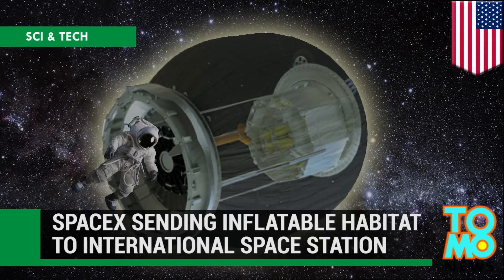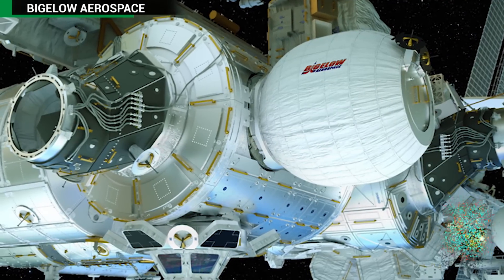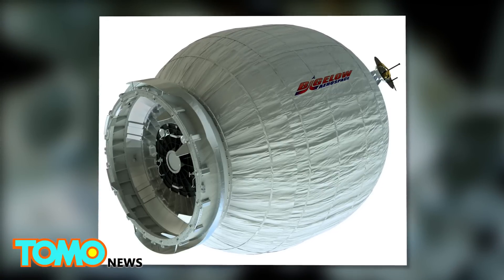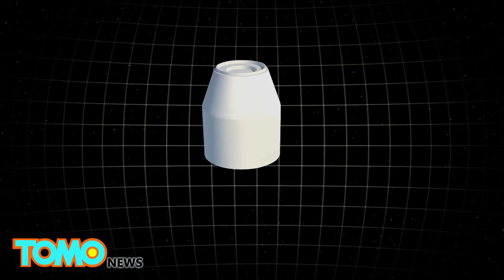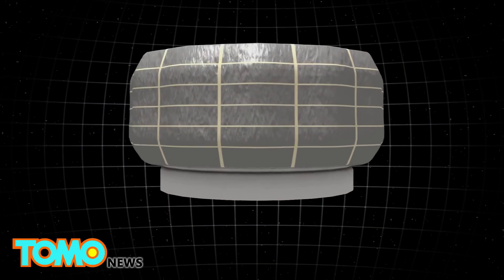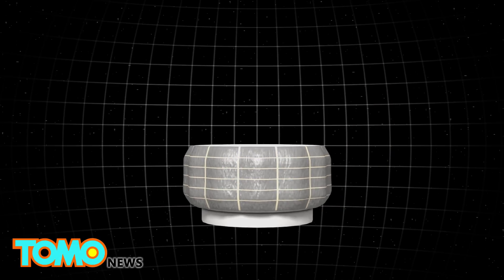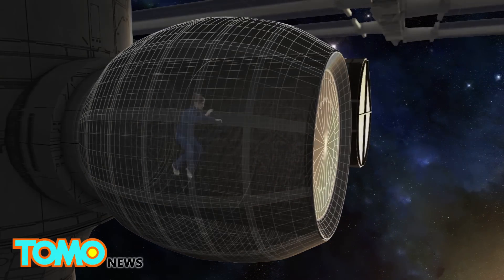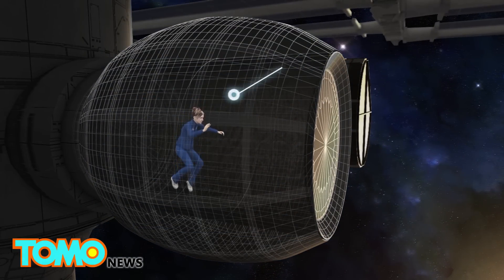SpaceX launch: Falcon 9 rocket launches first inflatable habitat into space - TomoNews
CAPE CANAVERAL, FLORIDA — The International Space Station crew is getting their first attachable, "expandable" room when an unmanned SpaceX spacecraft takes off on Friday afternoon from Florida's Cape Canaveral Air Force Station's launch complex.

When SpaceX's Falcon 9 rocket launches from Florida on April 8, it'll be sending the Dragon cargo capsule to the International Space Station with 7,000 pounds of supplies, reported CNN. A prototype expandable space habitat called the Bigelow Expandable Activity Module, or BEAM, will be included in the cargo.

The BEAM will be attached to one of the docking ports on the International Space Station for two years. According to Bigelow Aerospace, the Las Vegas-based company that manufactures the inflatable rooms, once the BEAM is attached to the space station, air stored inside will inflate the habitat to up to 13 feet long and a diameter of 10 feet.

While the BEAM could fit one crew member comfortably, crew members won't be living in the prototype yet. Instead, they will be running tests on its structural durability, as well as its ability to withstand variations in pressure, temperature and radiation.

Made out of Kevlar-type material, the BEAM offers protection from outside space debris, such as small, asteroid-like objects.

Inflatable habitats could be essential to future missions to deep space. On these long journeys, crew members will need more room to store supplies as well as conduct research. If the upcoming BEAM experiments prove successful, the prototype will lay the groundwork for future space habitats.